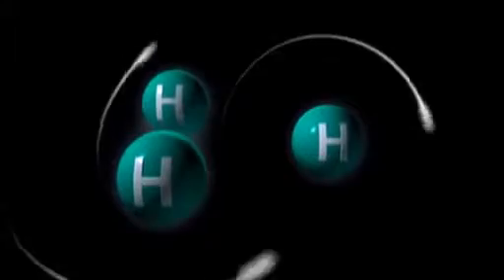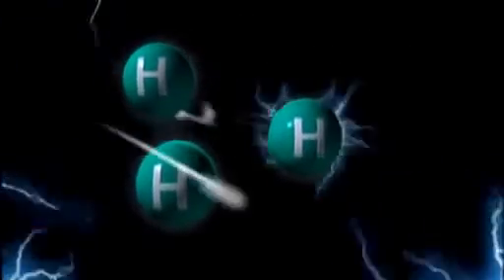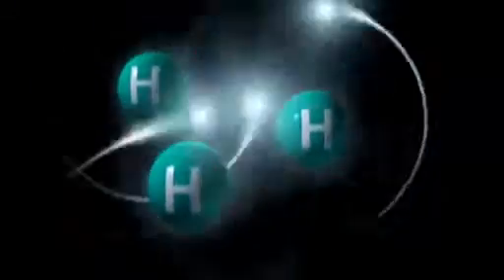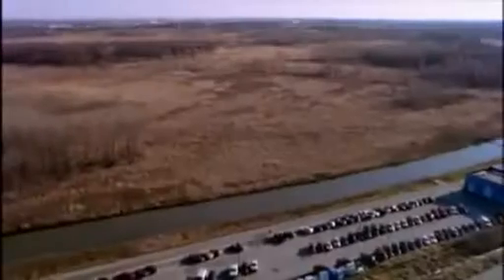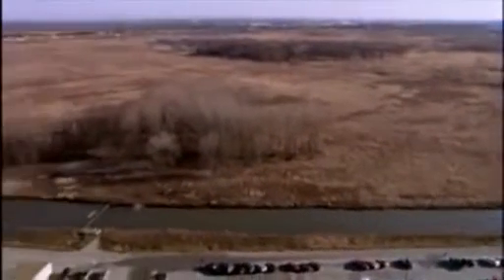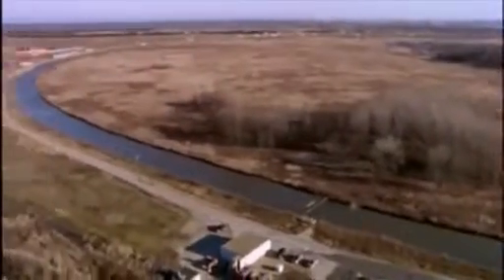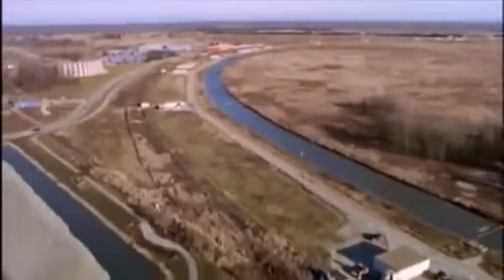نسخة عن The Elegant Universe Part 3 Welcome to the 11th Dimension